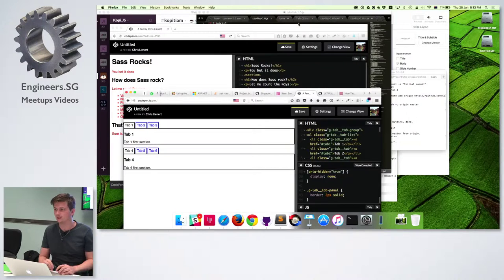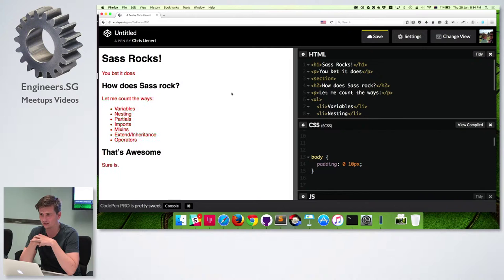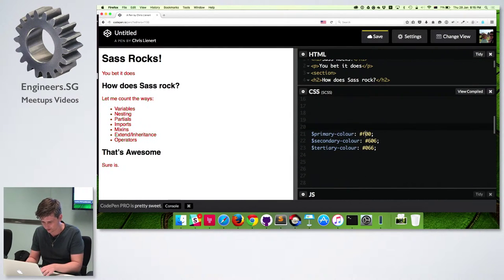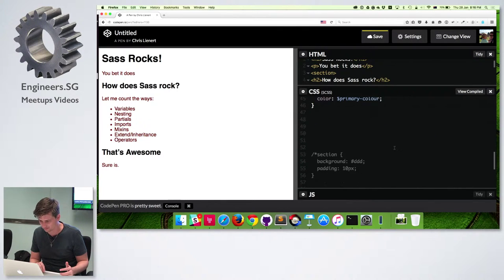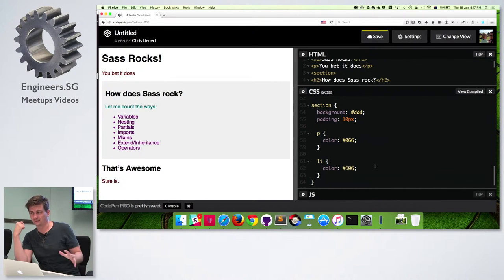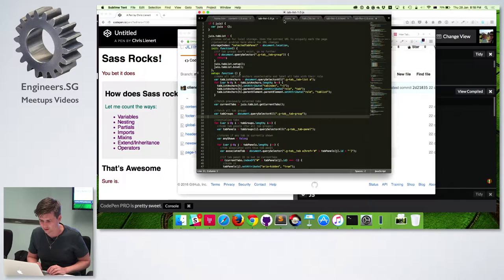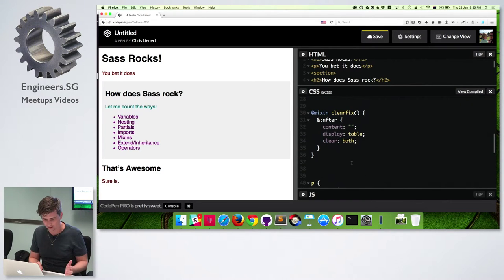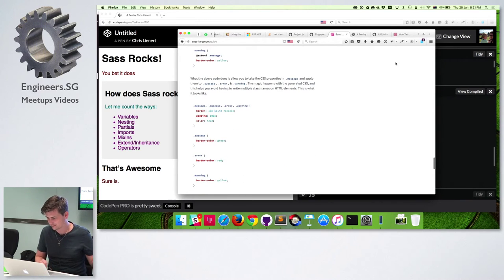5 Minutes on... Sass - Talk.CSS #2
Speaker: Chris Lienert (@cliener)